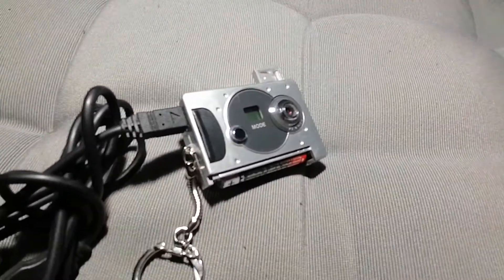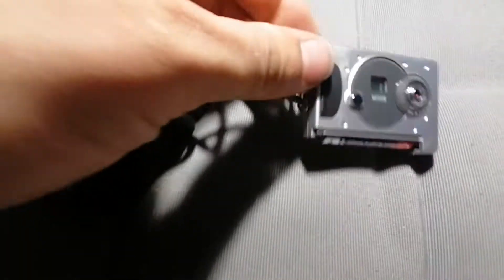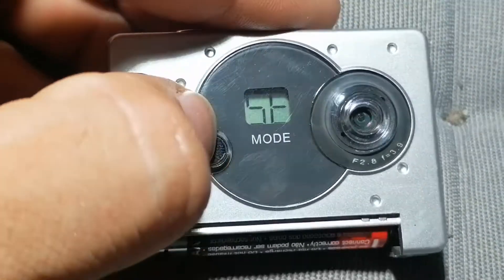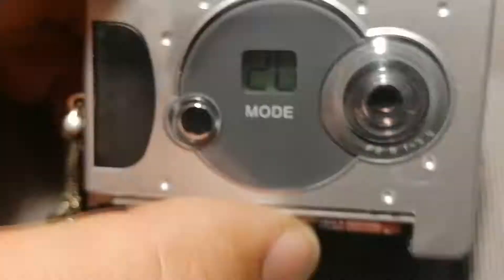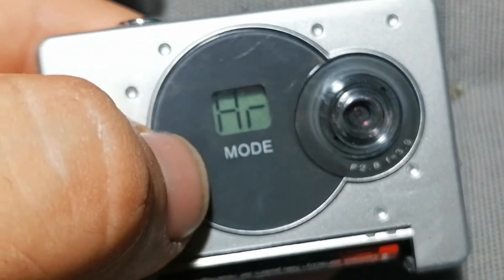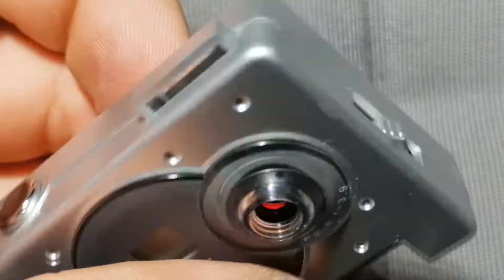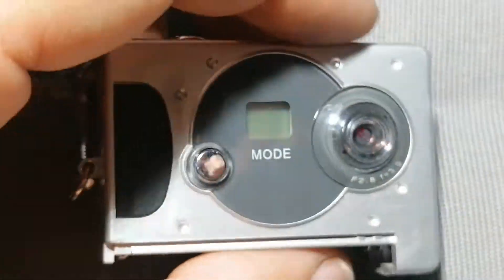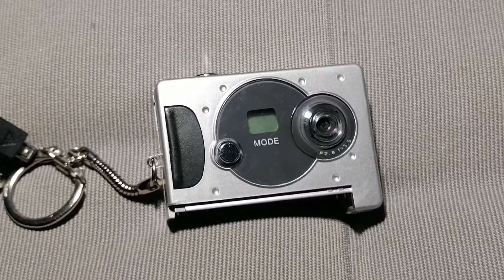Pocket digital camera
No name mini digital photo camera